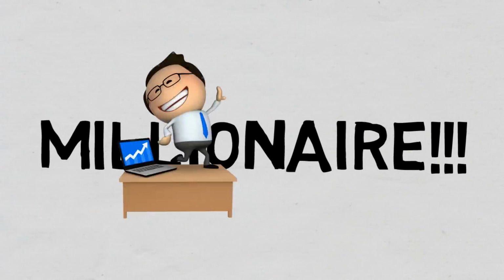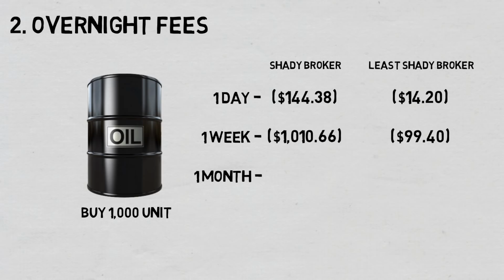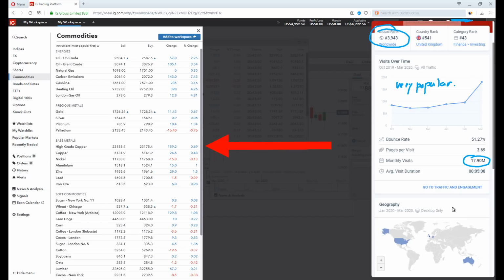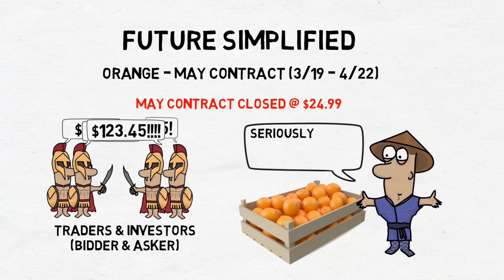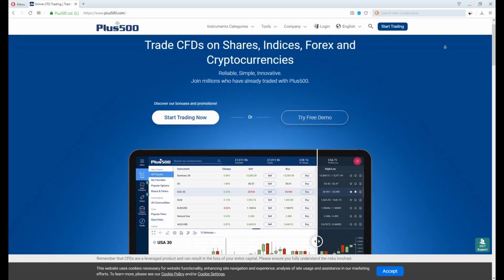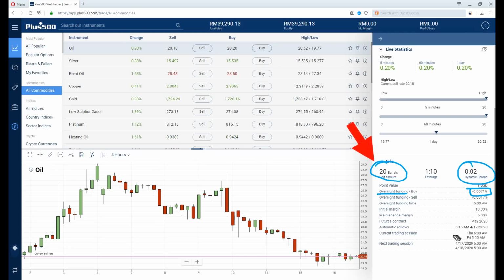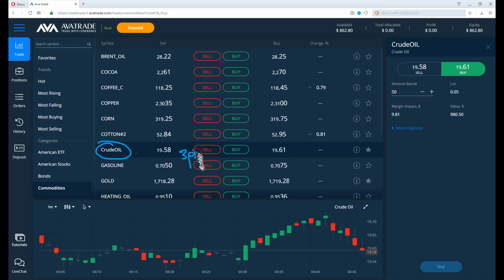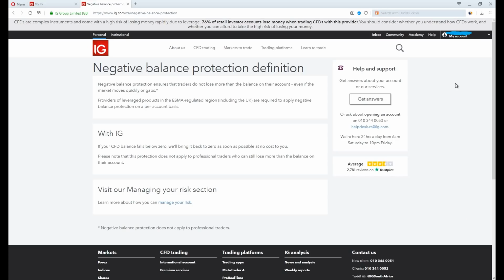3 Best Picked Forex Brokers (US & INT) For Crude Oil Trading /w Review 2020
Sign up with AvaTrade now!

Crude Oil has fell to it's 22 year low. Is it an great opportunity to trade oil?
What are best broker you should look for in terms for trading oil?

Credits:
Proofreading from a friend, Shirley.

Music
Creeping Spiders by Nat Keefe & BeatMower
I Feel Like Partying Right Now by Nat Keefe & BeatMower
Thinking About The Universe by Nat Keefe & BeatMower